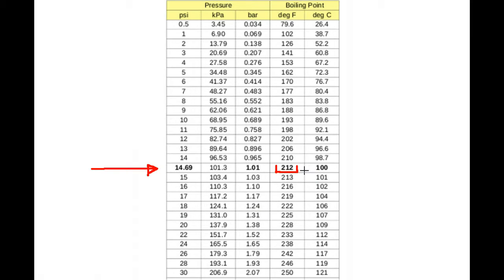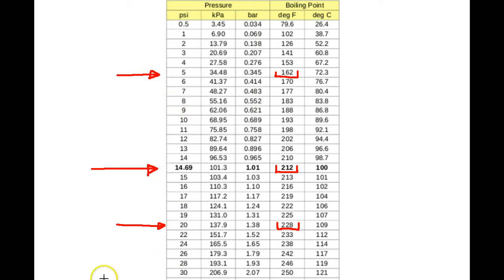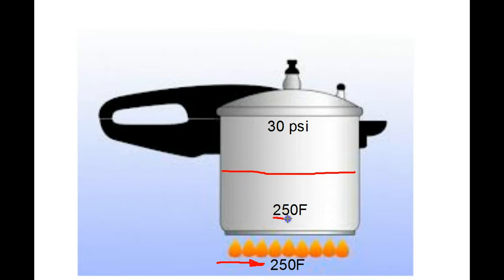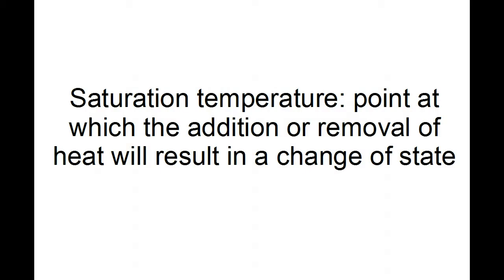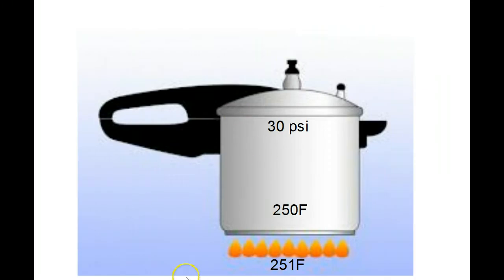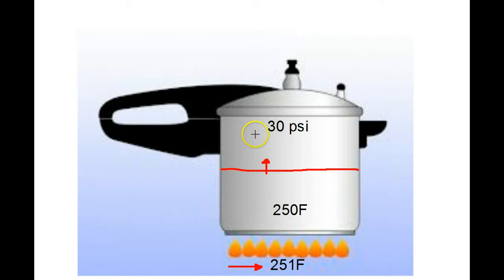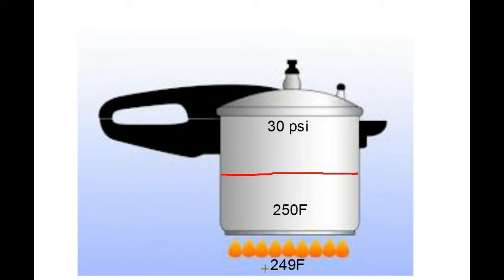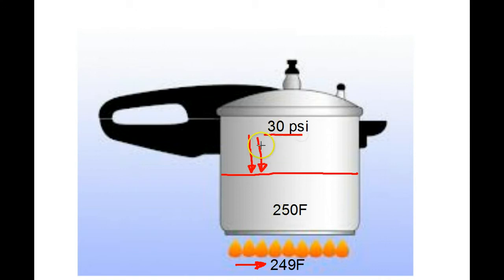Module 3 - Video Lesson PT Chart and Saturation Temperature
Online HVAC Training Module 3 - Video Lesson PT Chart and Saturation Temperature.